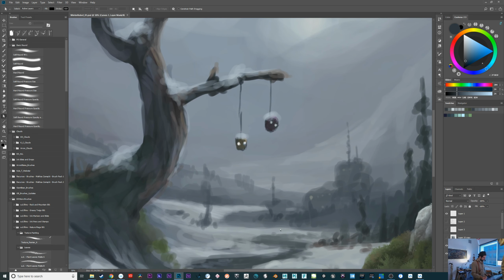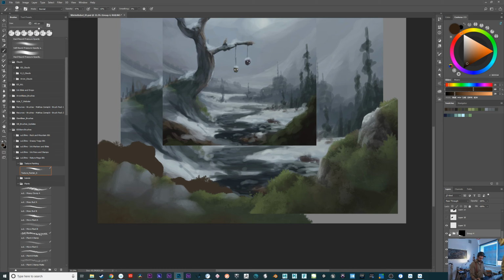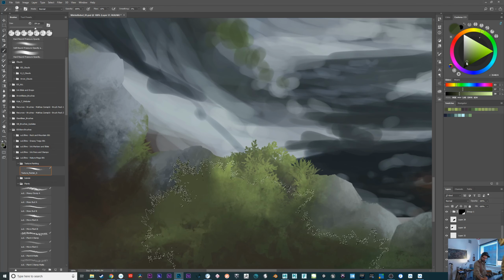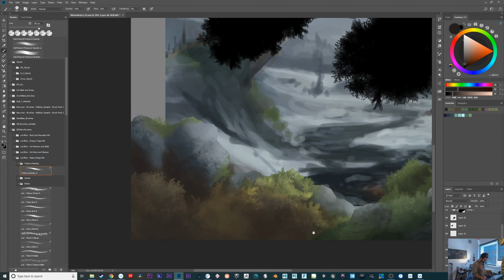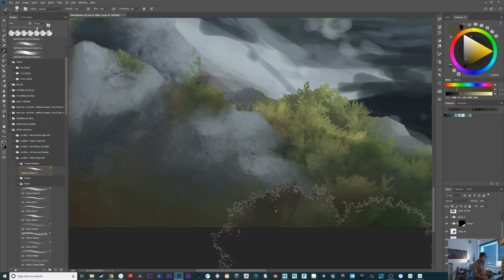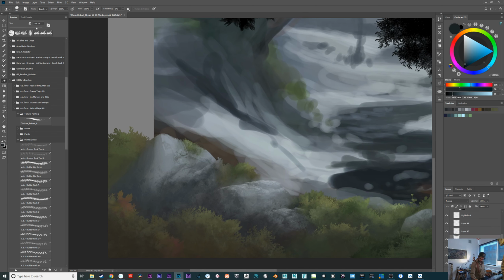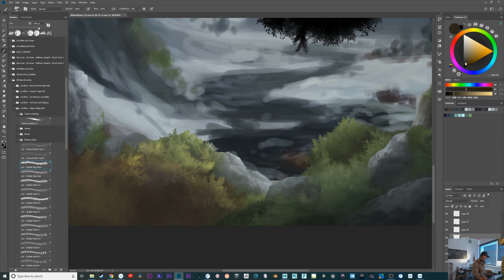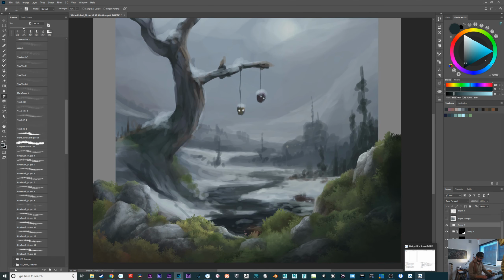Live Stream : Using EDFilms Brushes in Photoshop CONTINUED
In this stream we are pimping the online store by using some of the brushes and assets to realize some high detail elements from a loose concept painting.